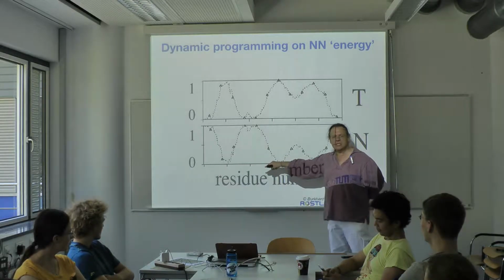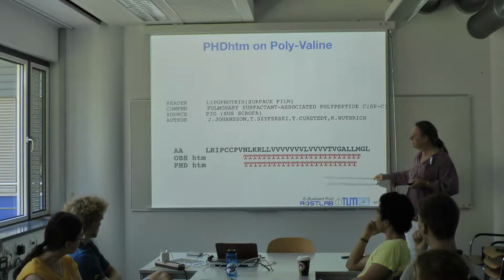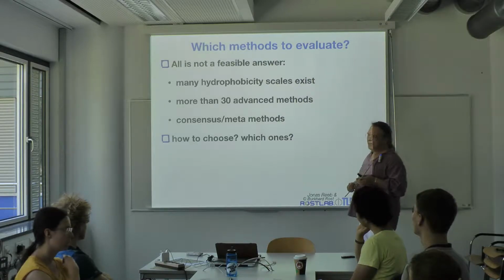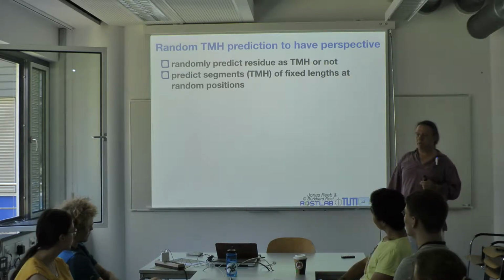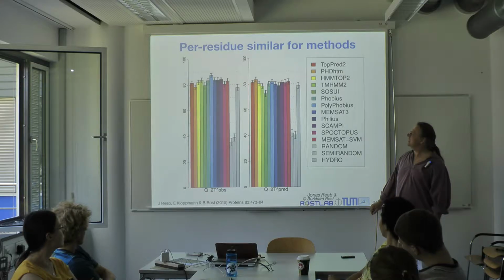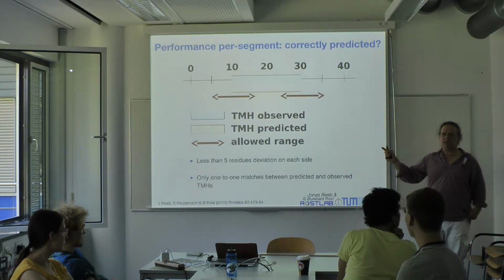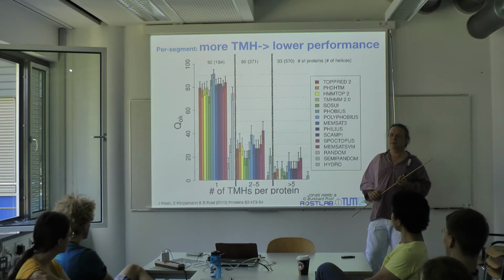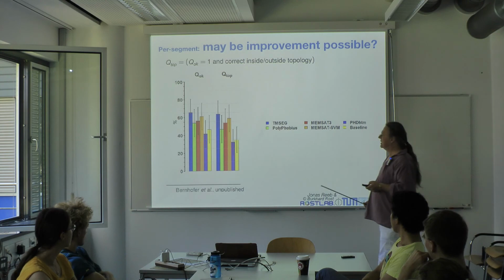Protein Prediction 1 for Bioinformaticians - Lecture 8, Transmembrane Helices 2